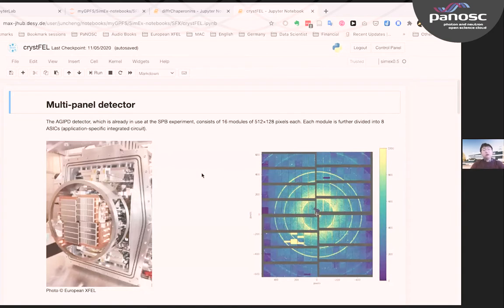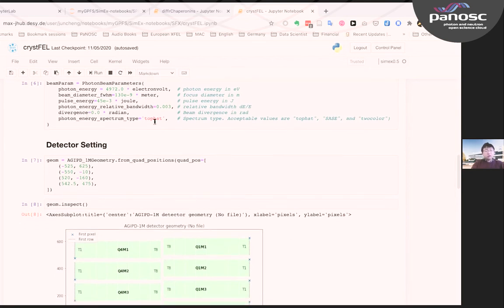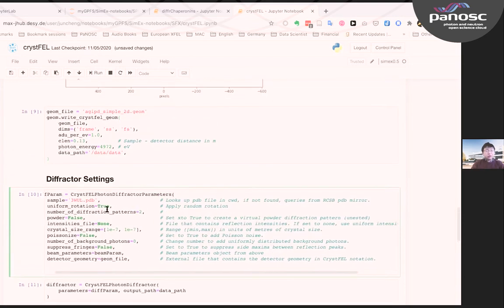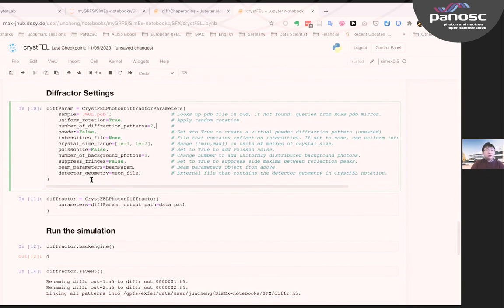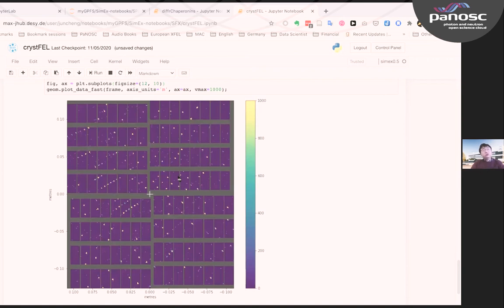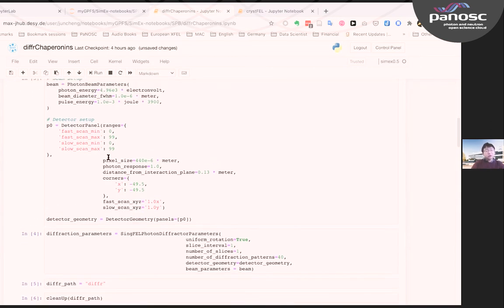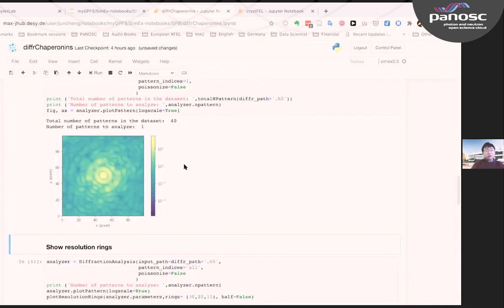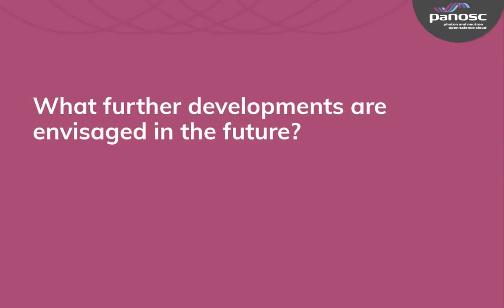Interview with Juncheng E on the photon experiment simulation environment SIMEX (with DEMO)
SIMEX is a unique simulation framework that uses some of most advanced simulation tools and integrates them to mimic an entire light source beamline. It is a flexible, modular system that can be tailored for use at potentially any advanced light source. We interviewed Juncheng E (European X-FEL / PaNOSC) on the use of SIMEX for photon experiment simulations.